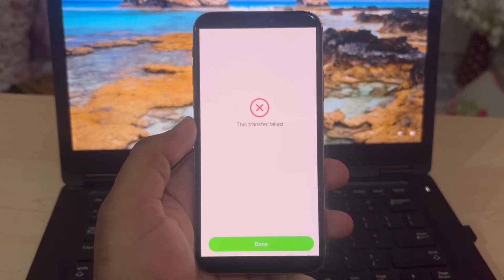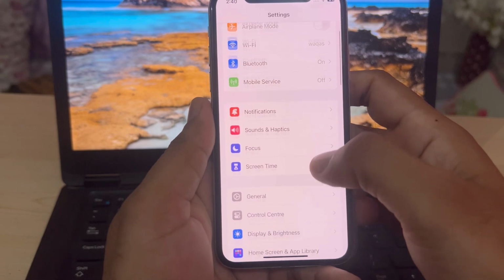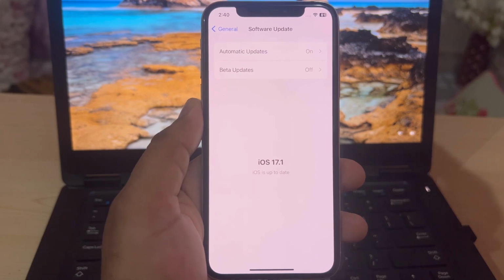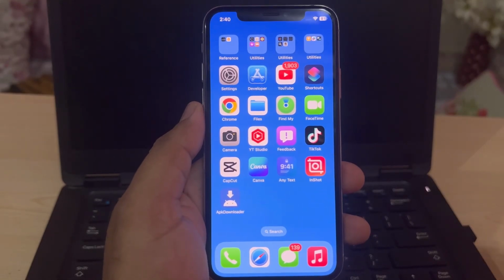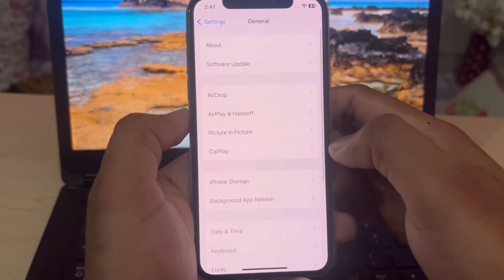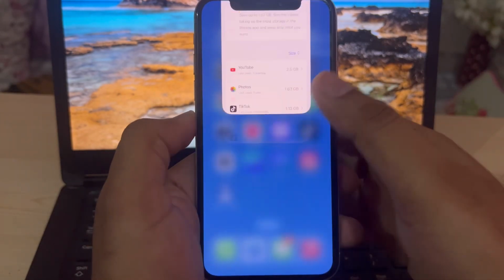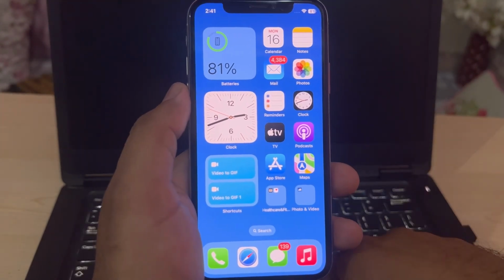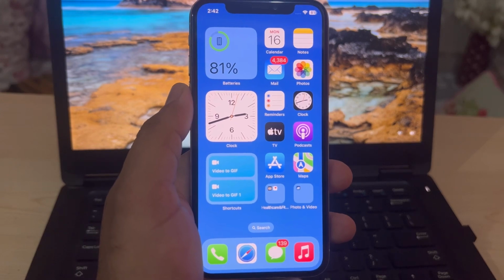Fix This transfer failed error on Cash App !! Cash App transfer failed error fixed here